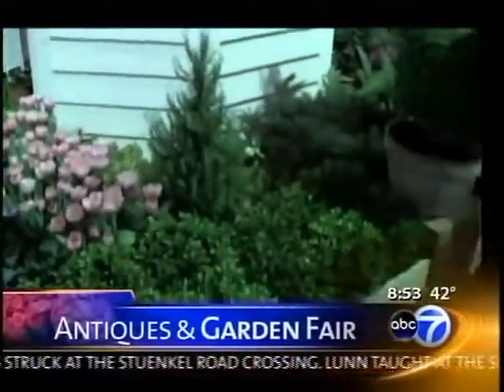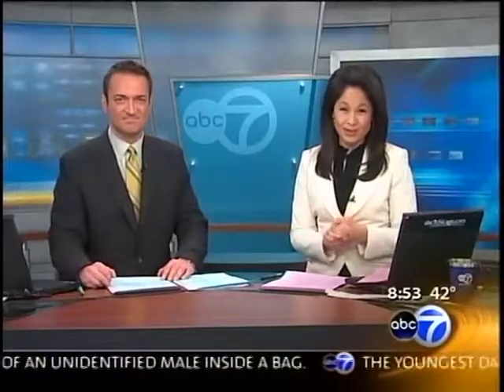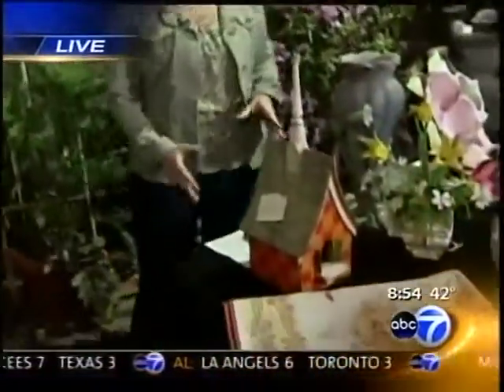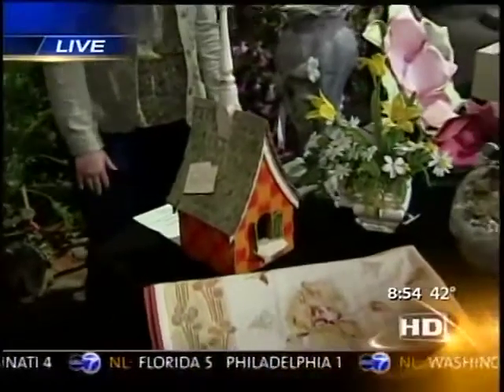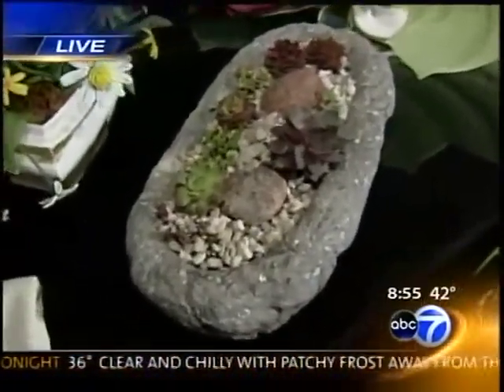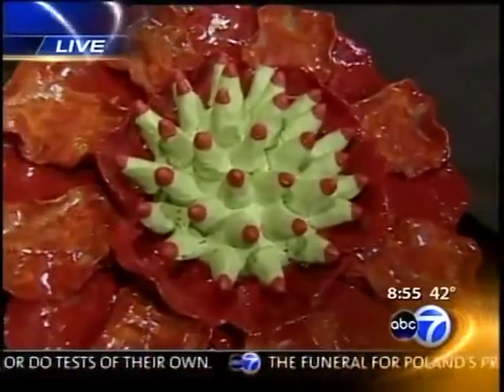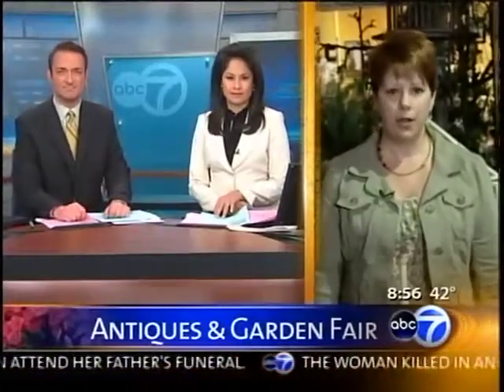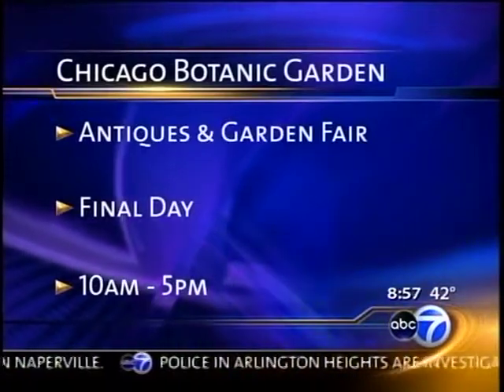Antiques and Garden Fair 2010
Jodi Zombolo of the Chicago Botanic Garden shows some of the items and gardens at the 2010 Antiques and Garden Fair, held annually, the second week of April at the Garden.